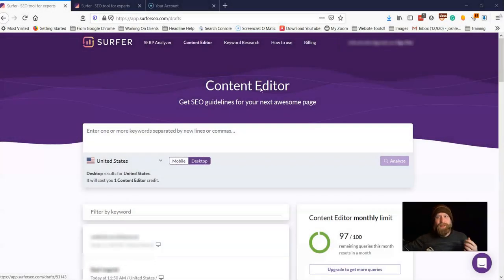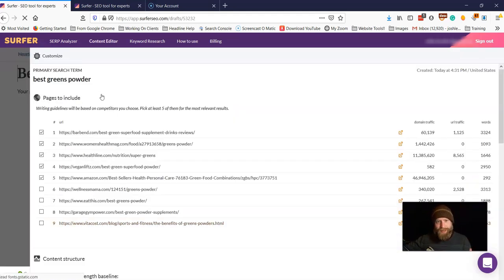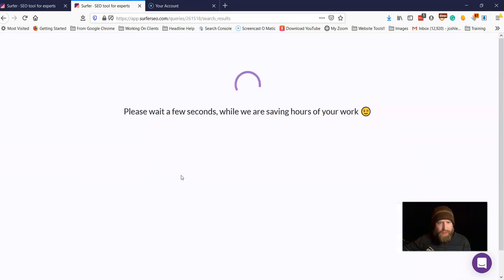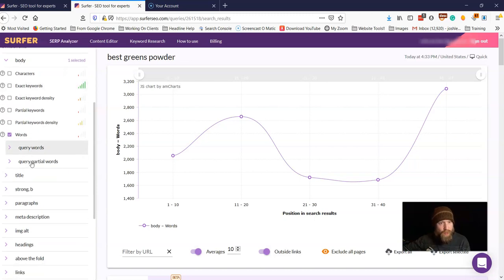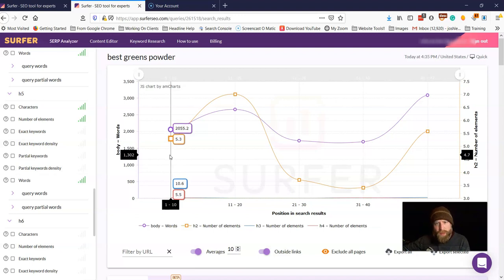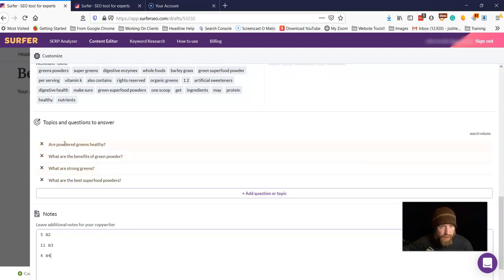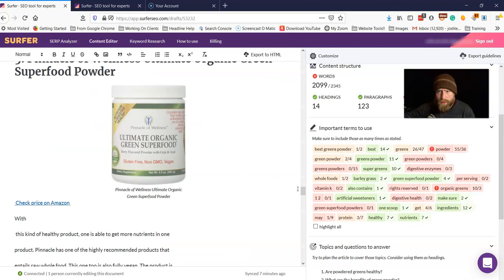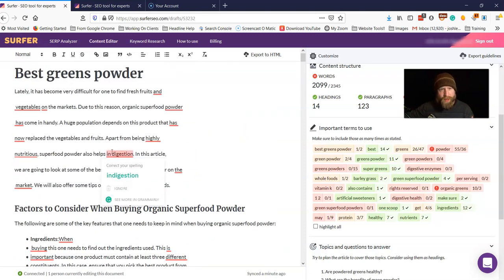Surfer SEO: How to Rank Every Blog Post in 2-Steps with Surfer SEO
How long should a blog post be? Should I use H4’s?  Surfer Knows!
Here's how to rank HIGH on Google fast, with Surfer SEO.

There are many blogging optimization tools, Surfer SEO, Page Optimizer Pro (POP), Cora and more.

Surfer SEO beats them for speed and giving you what matters most, fast!

How many words should my blog post have?

How many H2’s, H3’s? What’s the optimal keyword density for a great post - 2.4%,4.3%???

The questions are endless, and you haven’t even gotten to the writing part!

Before your head spins out of control trying to figure out the answers to these questions, let me share with you this embarrassingly-easy short-cut I use to nail down all my word count, headings, and keyword density.

If you’re a busy gal or guy like me who doesn’t have the time to mess around on Google and search for answers to these blog post optimization questions, listen up! This tool I’m about to share with you can change your blog writing/ optimization game quickly and effortlessly.

...The difference between your articles pre- and post- Surfer SEO is sure to be light years away!

What the Heck is Surfer SEO??

Surfer SEO is an on-page optimization web-based tool that analyzes your content’s performance vs your competitors’ URLs in the SERPs. It pulls up information and checks over 500 SEO factors, so you can rank higher for your keywords.

Just a few of the ranking factors Surfer SEO analyzes include:

- Word Count

- Meta Titles

- Header Tag Structure

- LSI and Partial Keywords

- Alt Tags

- And a freakin’ tons more similarity factors in the SERP!!!

It’s also cool that this tool tells you if your content is over-optimized or under-optimized so you can fix up what needs to be fixed and pretty it up to kick your competitor’s butt.

No more second-guessing for you, and everything you need to know about what’s working, what needs to be tweaked, and what it takes to elevate your content writing game are presented to you in a ridiculously straightforward and time-saving manner.

If you think these are all mighty awesome, wait until you learn about its other MAJOR optimization tool…

Yes, there’s MORE!

Content Editor - Write and Optimize as You Go

Imagine writing a blog post and KNOWING exactly what keywords/ key phrases you need to use and how many of those keywords to use for a highly-optimized content.

Crazy smart, right?

These suggested words and keywords are semantically relevant to your main keyword, and they are critical in your content. You’ll also get a comprehensive description of certain issues with keywords and phrases that positive impact your content’s writing.

You can use the content editor to create powerful content for your landing pages, blog posts, website content, or whatever written content you want to get optimized, ranked, and potentially supercharge your ROI!

2-Step Ridiculously Easy Process to Rank Your Posts Using Surfer SEO

So now you know what Surfer SEO is, let’s see what it does.

Here are two steps to let it work its magic on your content:

1. Open the Content Editor and SERP Analyzer

On the Content Editor, click “Analyze”.

Then, go over on the SERP Analyzer and click “Analyze”.

Unlike other SEO optimization tools I’ve used before, these two sections on Surfer SEO get to work pretty fast… No time for a coffee refill or a quick snooze. LOL.

Puts my previous go-to’s to shame, and I’ve used POP and Cora in the past, and it took forever to pull up results with those guys. But not with Surfer SEO.

Anyway…

It grabs the top 10 blogs that are ranking for this query, and what you want to do is to pick a competitor’s blog you want to compare with. Then, Surfer SEO gives you numbers you want to match with your rival’s content or even exceed it (to show them who’s boss!).

Once you have the numbers down, you get to work. Hit the recommended word count, the number of H2’s, H3’s to put, and the suggested keywords, LSI’s to put in your content.

2. Start Writing!

You’re pretty much ready to go with all that information presented to you.

So the next step is to write it up, and throw in some of the relevant questions at the bottom of the SERP Analyzer page. These are questions you can use to outline your content and make it as comprehensive as possible while meeting the suggested word count, headings, and keywords and phrases.

Put Surfer SEO to the Test

I can’t recommend Surfer SEO enough if you’re a content creator for fun or for the bucks. It’s been very helpful to me for optimizing content on 5 different websites I manage, and based on data, they’re doing exponentially better than pre-Surfer SEO days.

This tool rocks your on page, saves time, and gets you more website traffic fast!